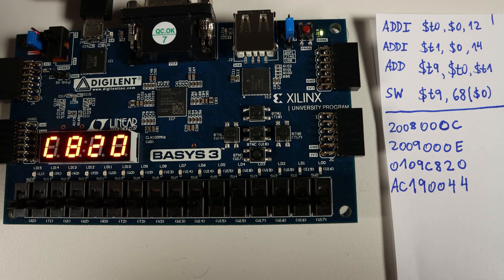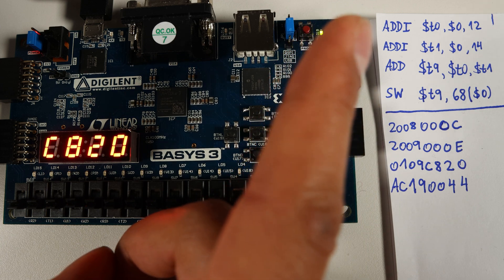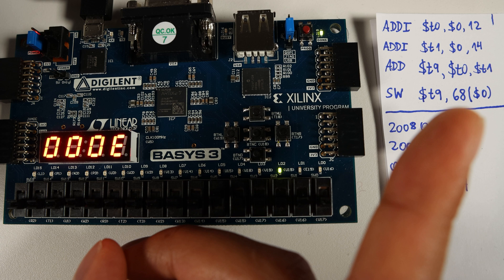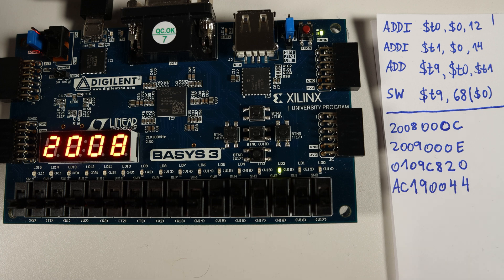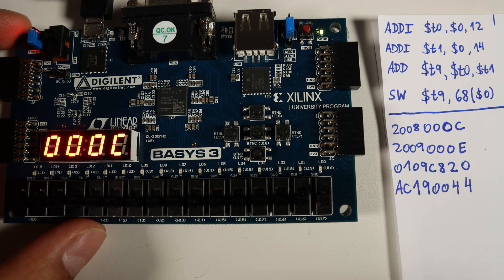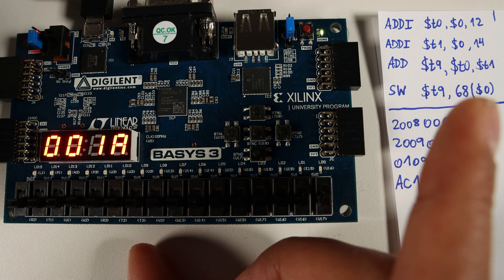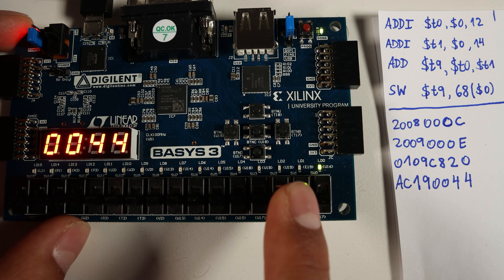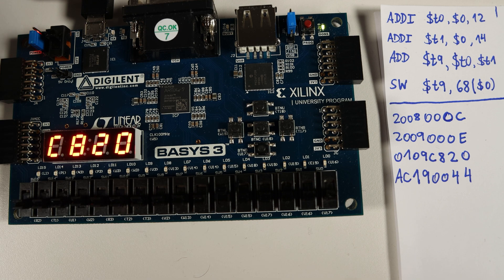My first CPU in an FPGA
Hello everyone! This is my first CPU implemented in an FPGA. This is a MIPS 32-bit single cycle CPU written in SystemVerilog. It's the same MIPS mentioned in the examples of the book "Digital Design and Computer Architecture" of Harris & Harris.